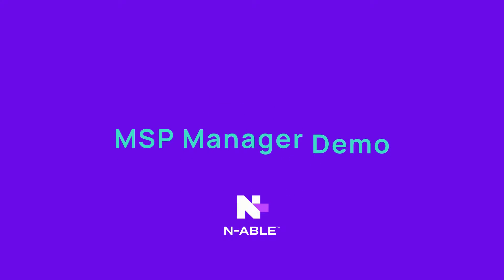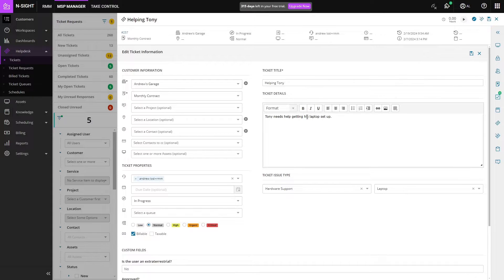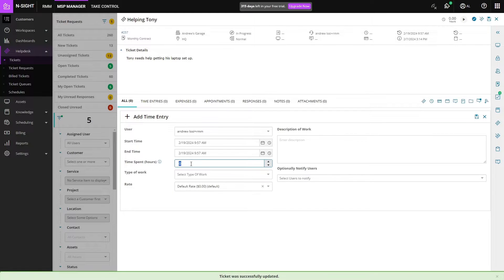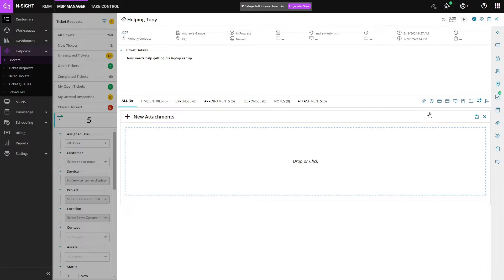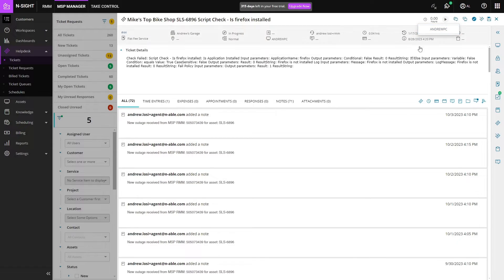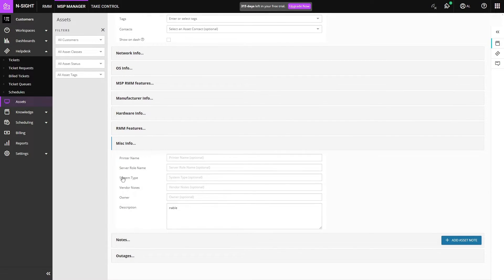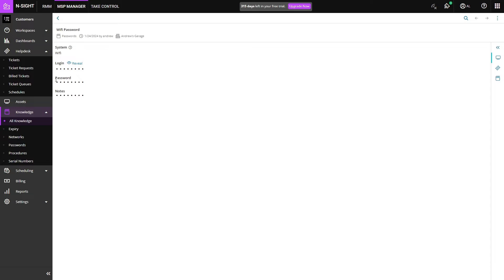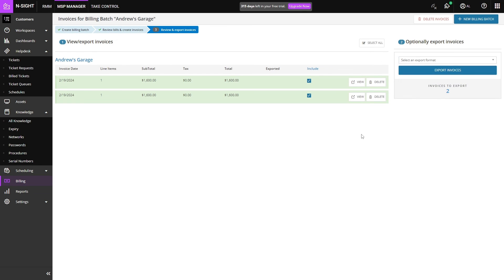MSP Manager Demo